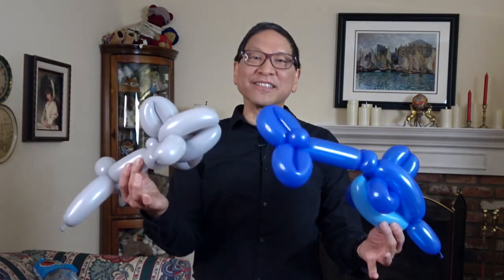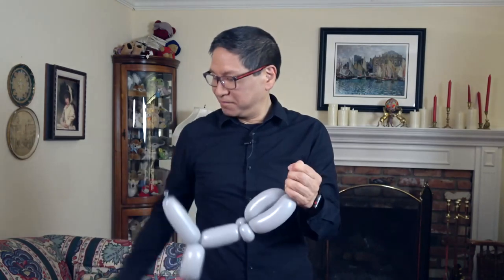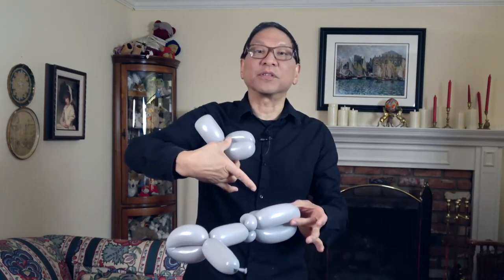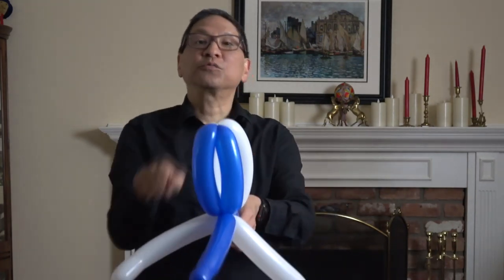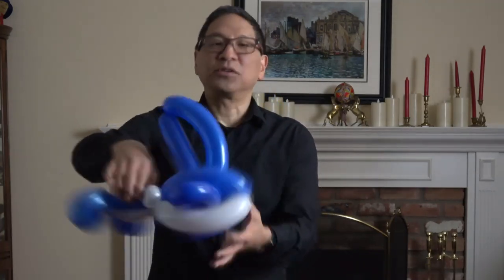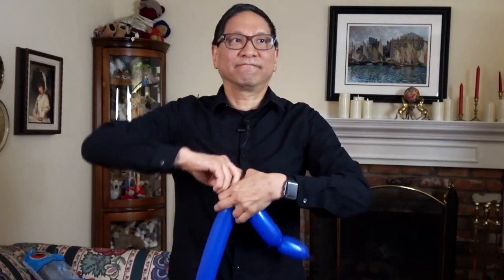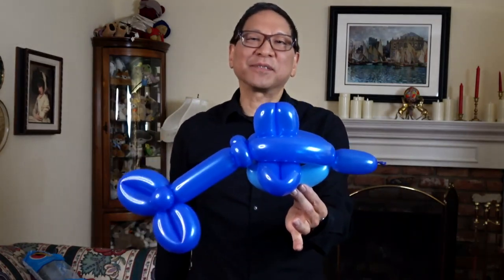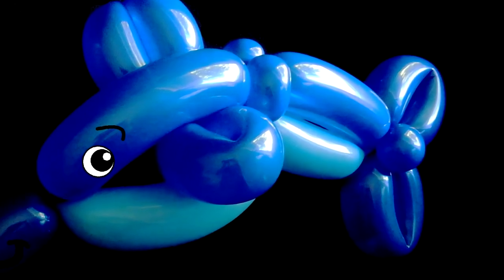Learn How to Make a Dolphin, Shark and Killer Whale (Orca) Balloon Animal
Learn How to Make a Dolphin, Shark and Killer Whale (Orca) Balloon Animal  // In this video, you can learn how to make dolphin, killer whale (orca) and shark balloon animals. In the lesson, we offer easy, step-by-step instructions to follow. While these balloon sculptures are a bit detailed for busy line and production work, kids will love them. And they're also perfect as decorations for under-the-sea and ocean themed parties and events. If you're in an under-the-sea mood, you'll love making our shark, killer whale and dolphin balloon animals.